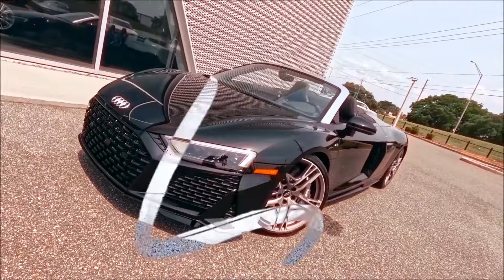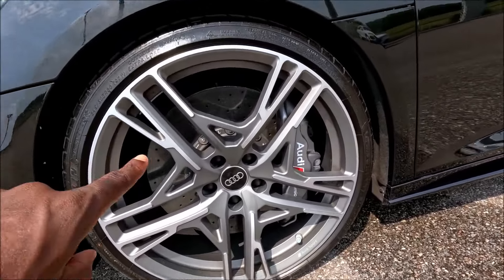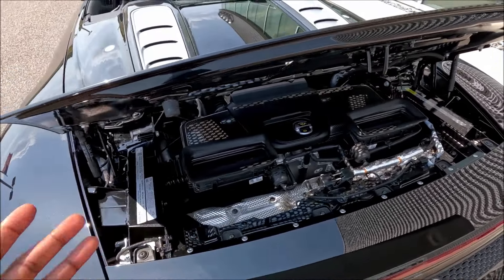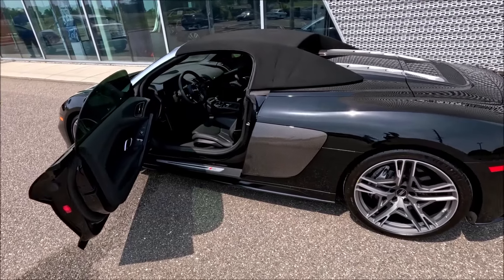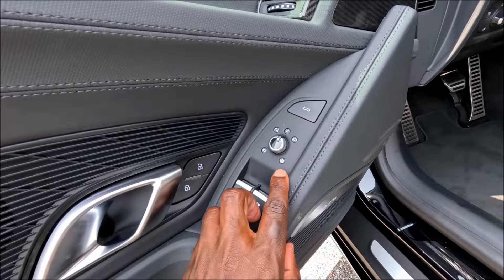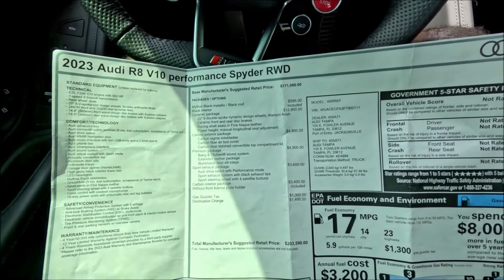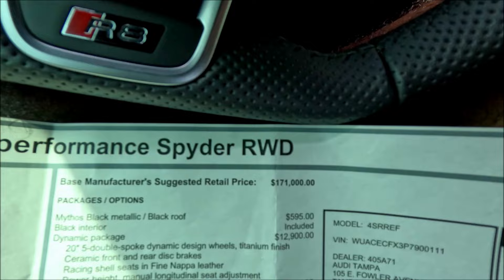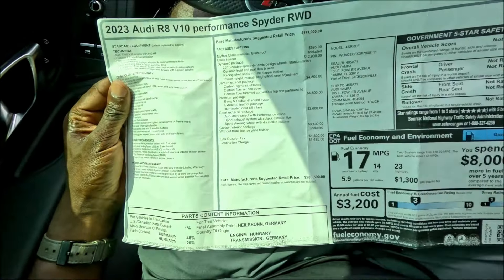2023 Audi R8 V10 Performance Spyder Only Has 310 Miles But Gets A Big Discount!